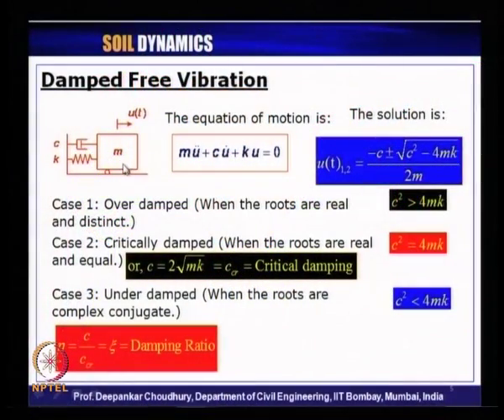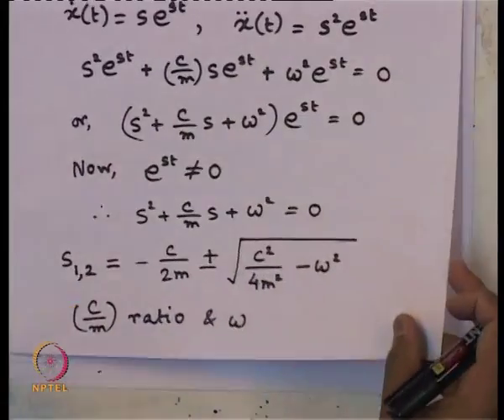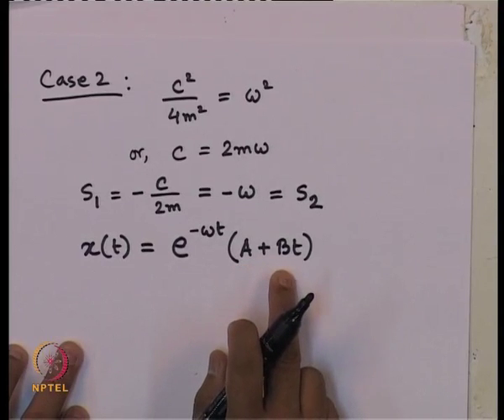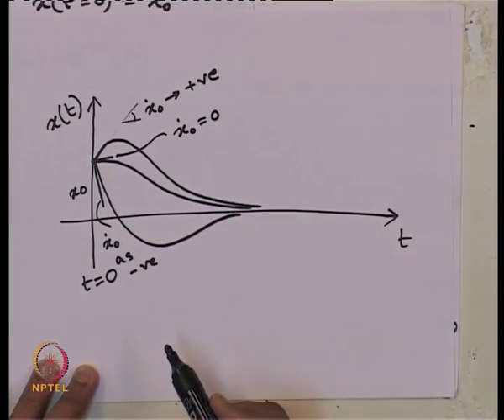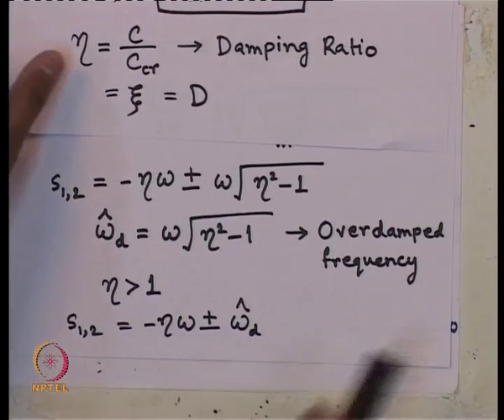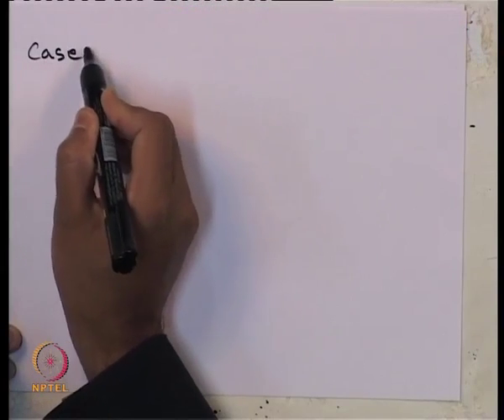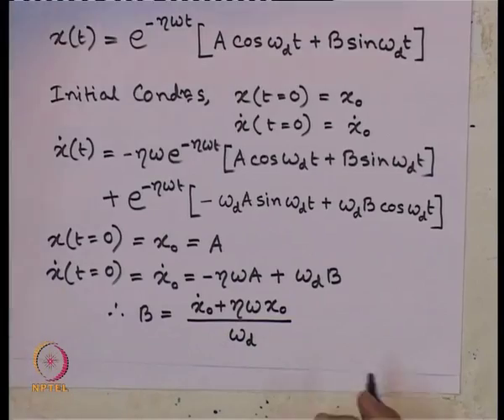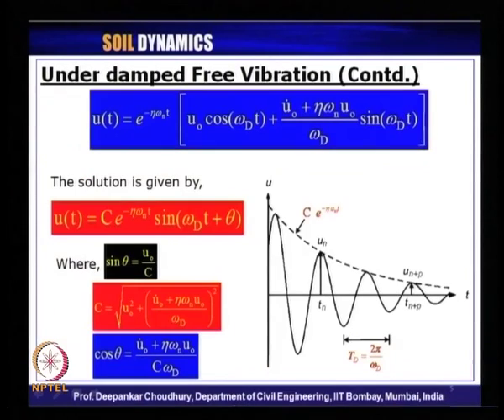Soil Mechanics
Subject :Civil
Course  :Soil Dynamics